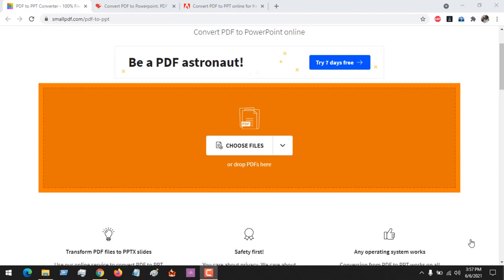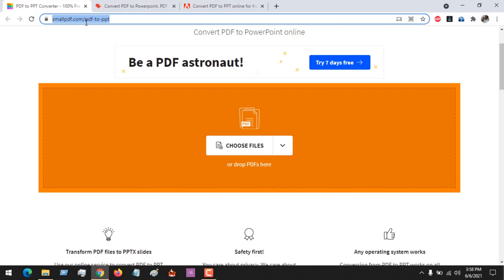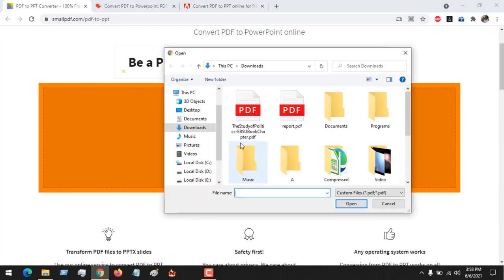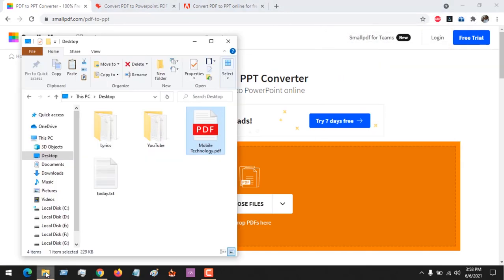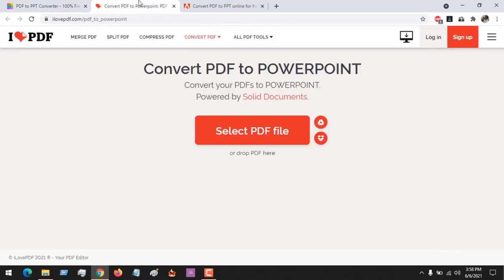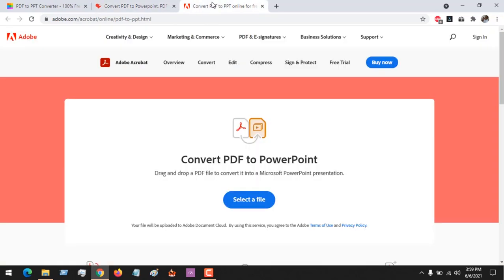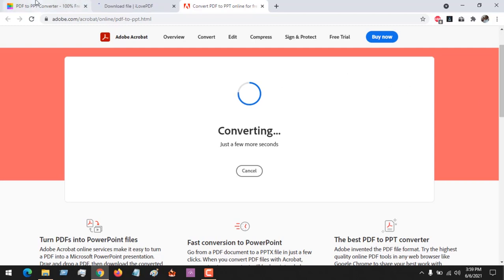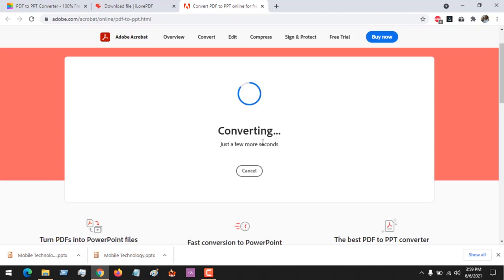How to Convert PDF to PPT, PPTX PowerPoint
How to Convert PDF to PPT Online
Convert PDF to PowerPoint